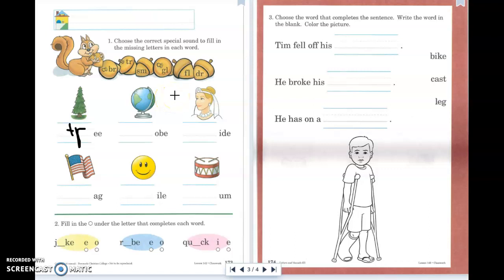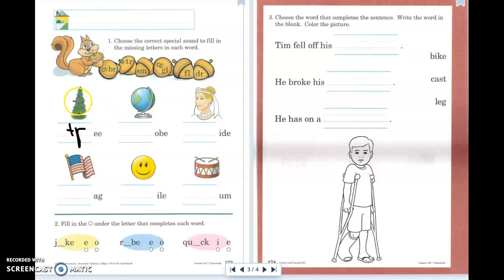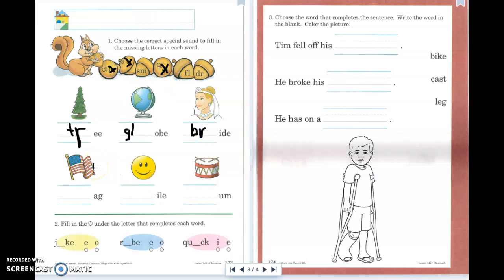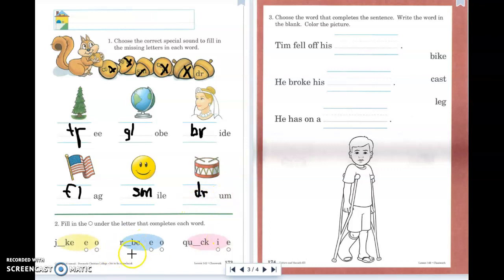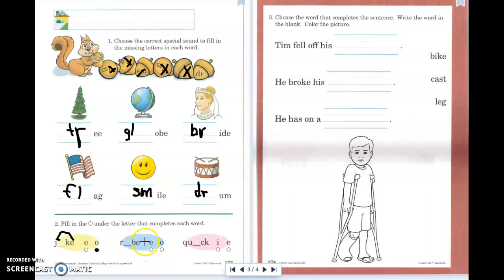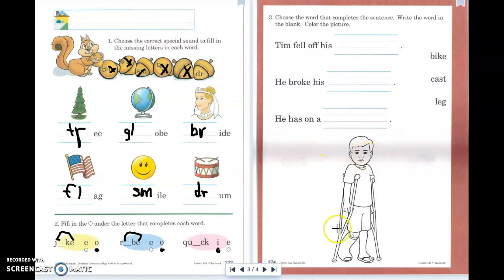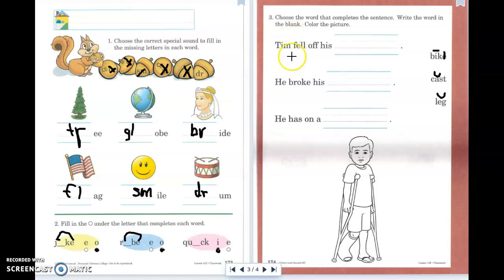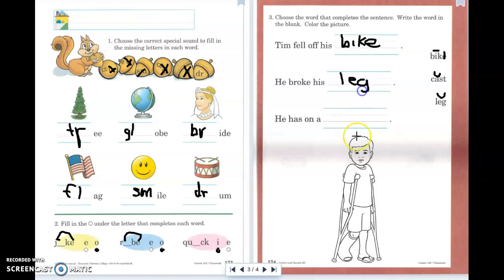Phonics pp 173-174 Directions